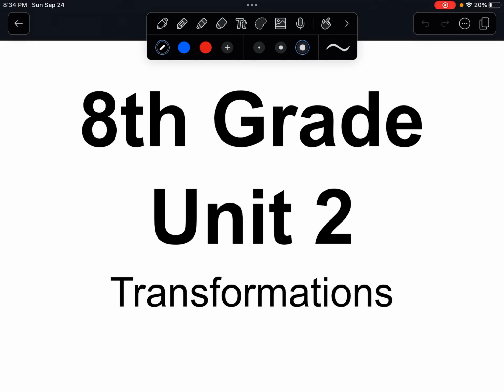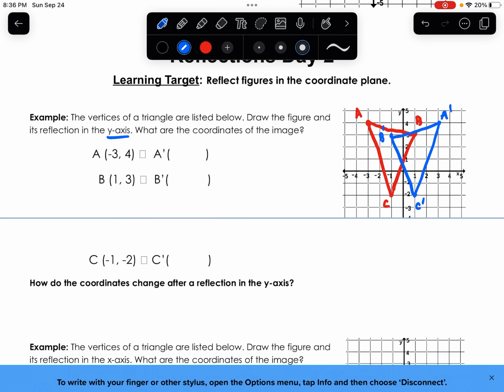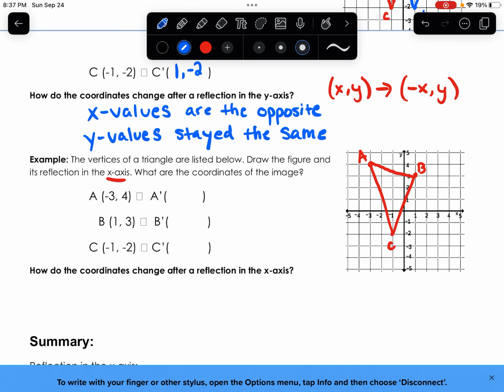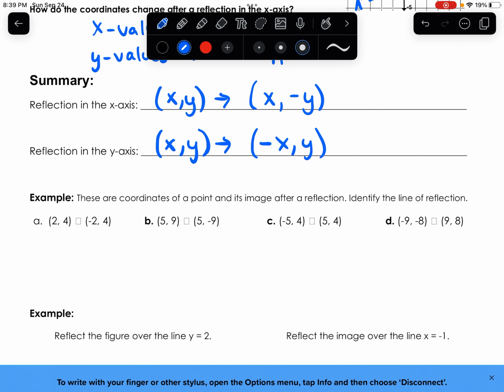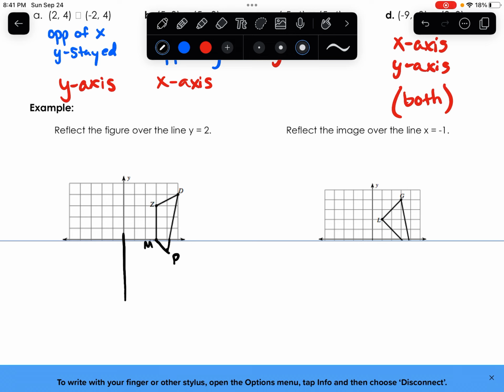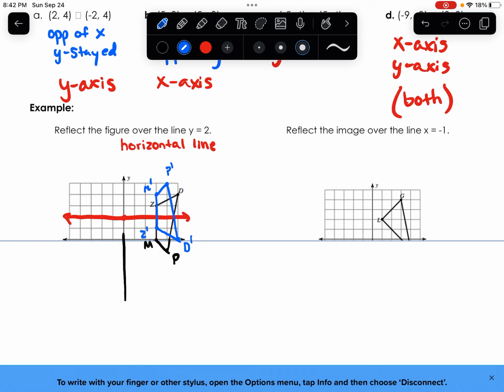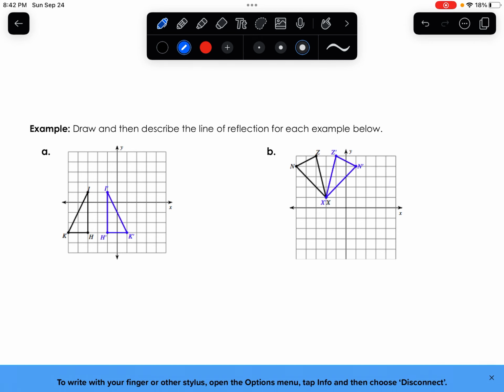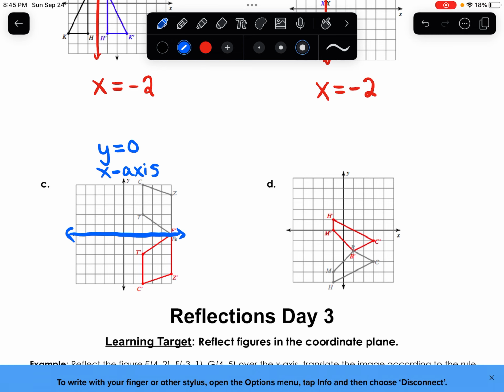Reflections Day 2